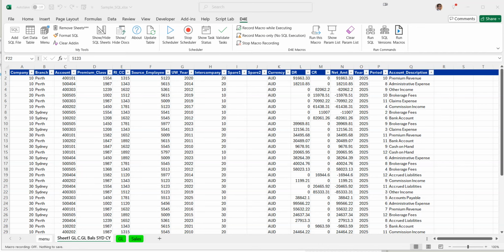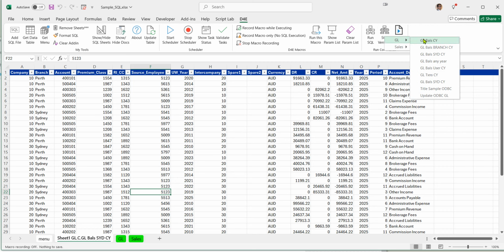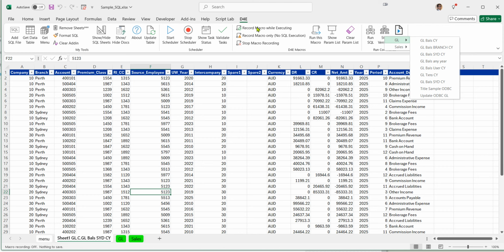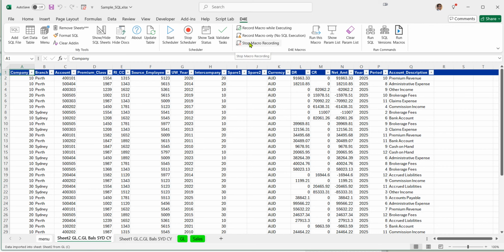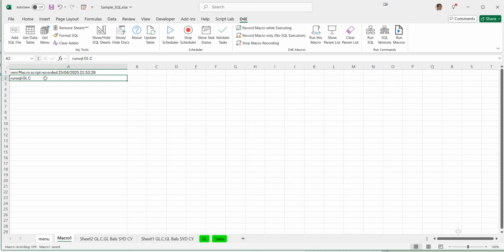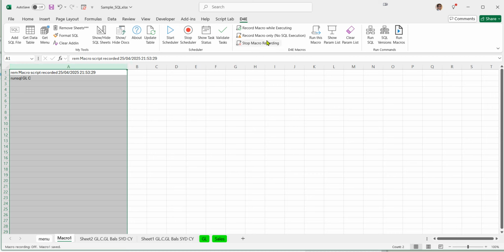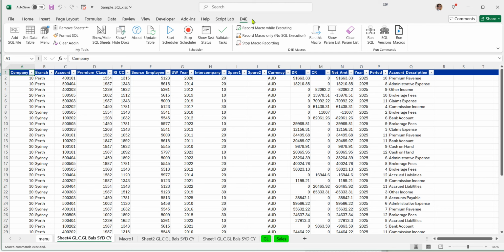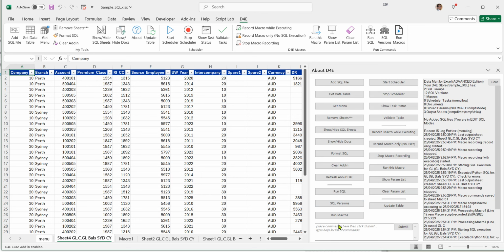Data Mart for Excel - Macro Recording and Execution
Macro Recording and Execution - Record and execute macros to automate repetitive tasks and SQL operations within Excel.